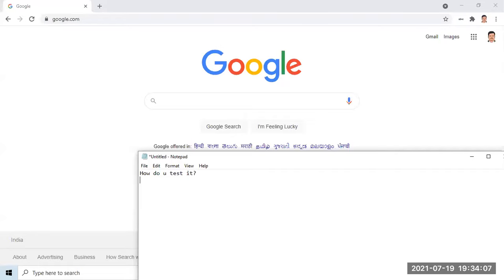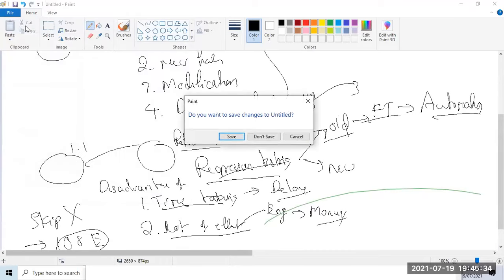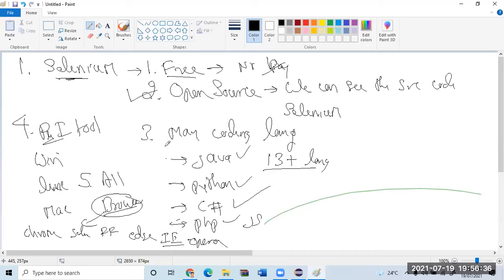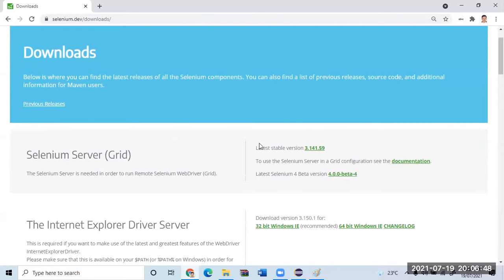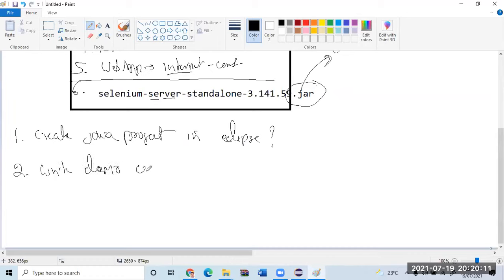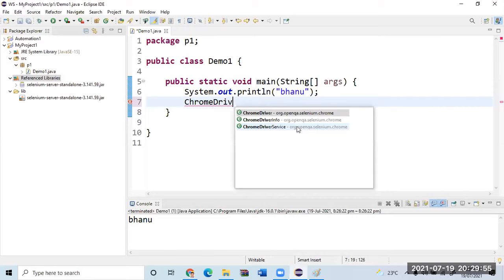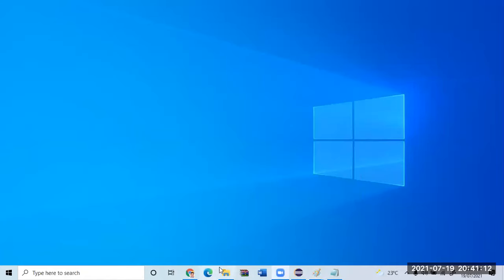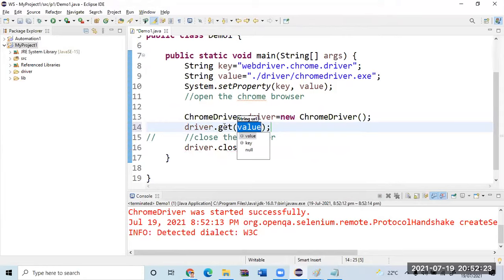#1 Selenium Day1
Selenium Installation
What is Test Automation?
Why Test Automation?
What are the Autaomtion Tools available?
What is Selenium?
Why we go for selenium